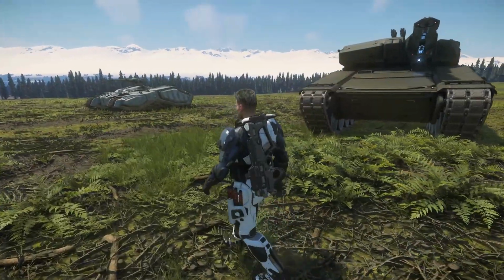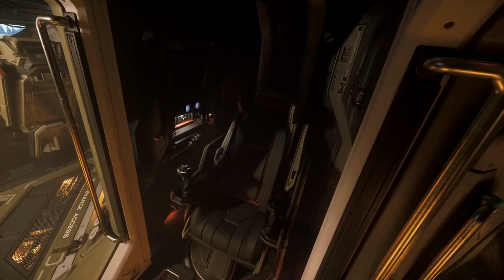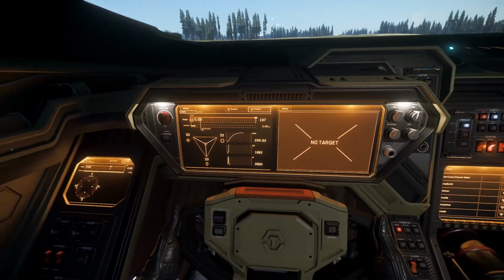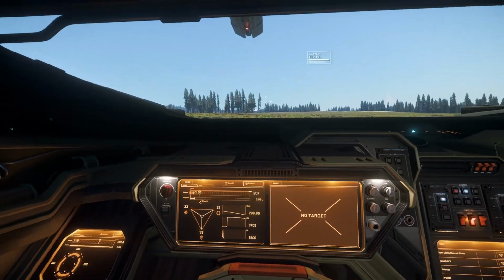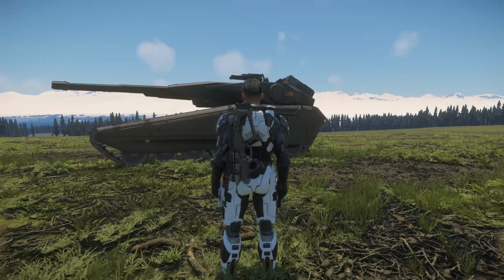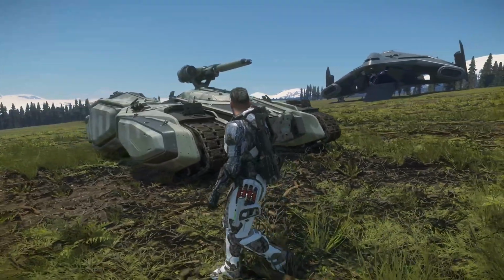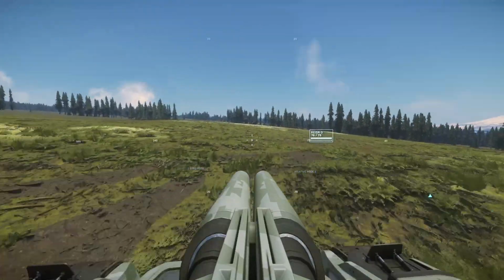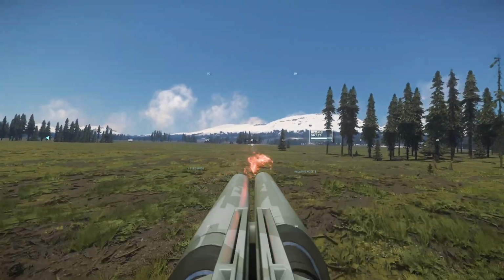Tank Operating Guide | Northfield | Star Citizen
This guide goes over the basics of operating a Tumbril Nova or Tumbril Storm. Ultimately, the best way to learn these vehicles is experience; head into the various Tank game modes in Arena Commander and put these vehicles through their paces.

"As you can see" (someone should count how many times I said that in this video, that's what I get for not going off a script) I didn't get into to many details, numbers and stats in Star Citizen often change patch to patch so I wanted this to be a video that would work over a number of patches seeing as there isn't much out there for Ground Vehicle guides on YouTube.

Be safe out there Citizen!

Organization:
Looking for a group to take on the 'Verse?